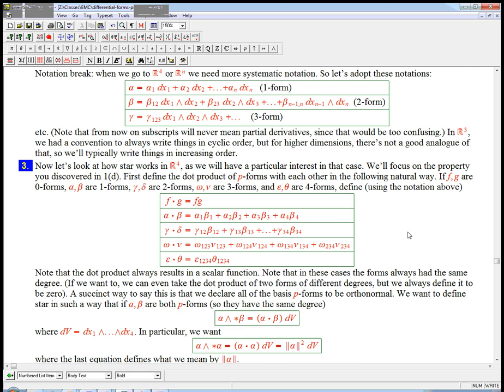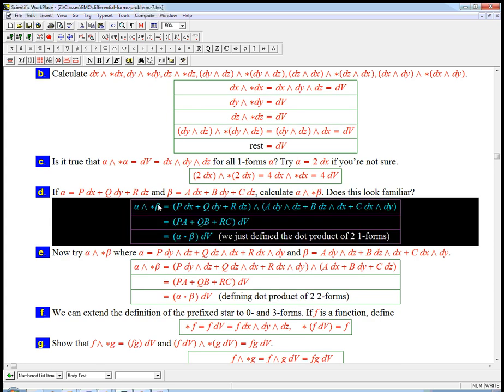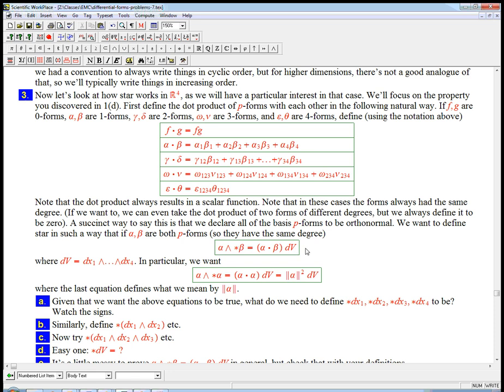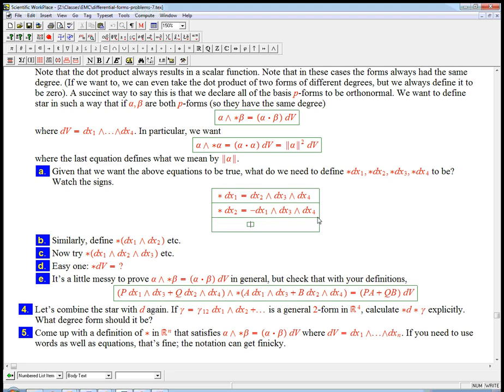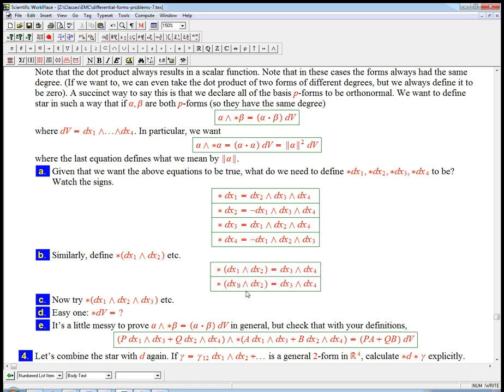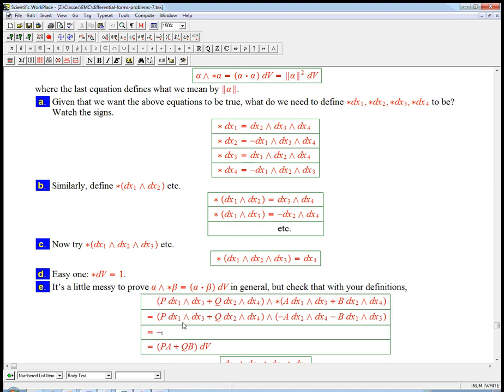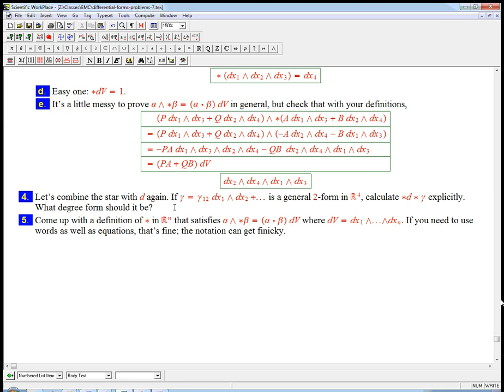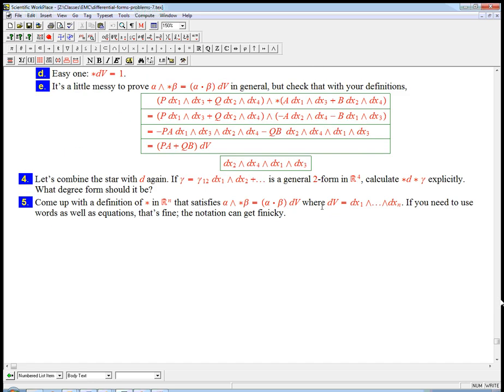Intro to differential forms (part 22)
Continuing with the star operator, this time in four dimensions.